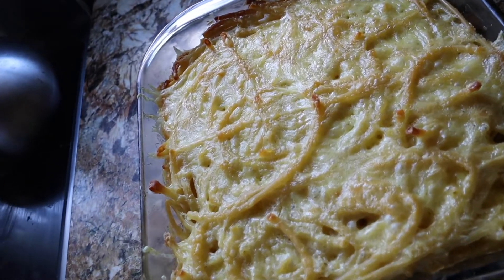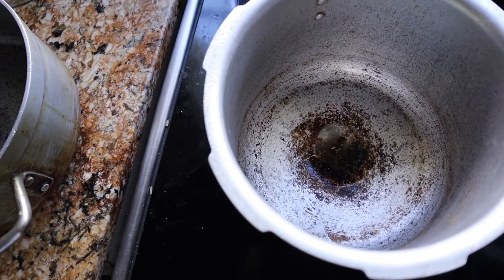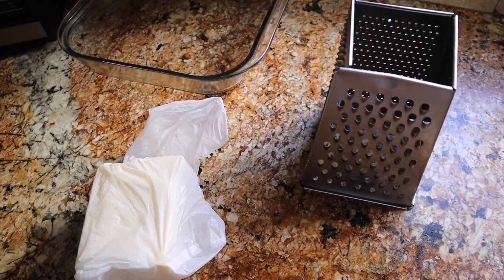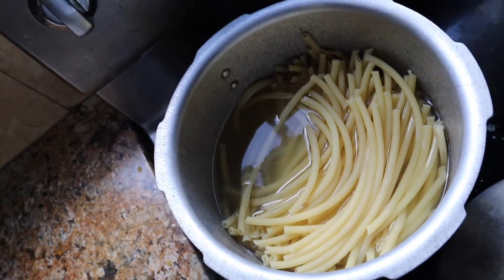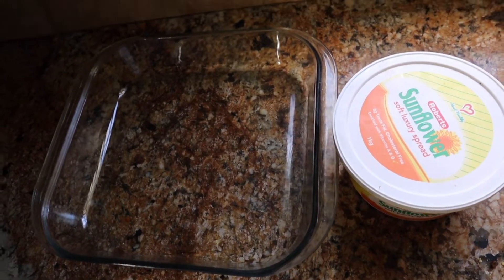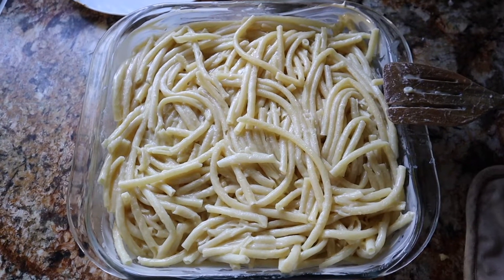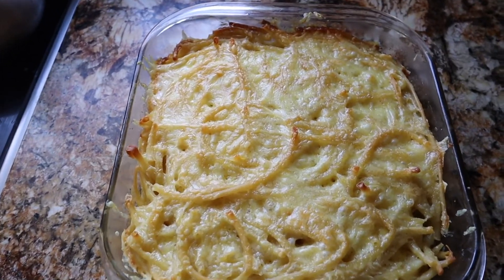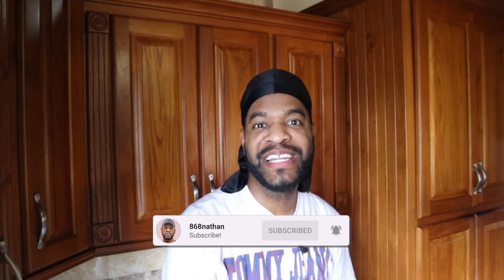EVERY BACHELOR SHOULD KNOW HOW TO MAKE THIS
Today I'll be teaching you guys how to make a simple and easy meal, the Trinbagonian style macaroni pie. I am from Trinidad and Tobago and the macaroni pie is a staple of my country in the West Indies. Come along with me as I show you my very simple and effective way of making macaroni pie from scratch.Theres no right or wrong way to make macaroni pie, but this is MY WAY, an easy way. Theres definitely other ways to make it lol